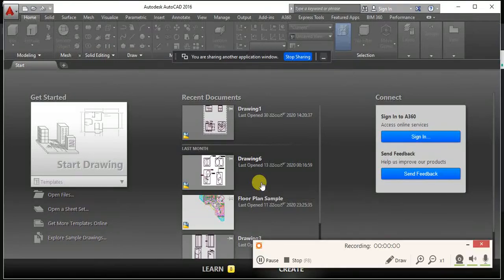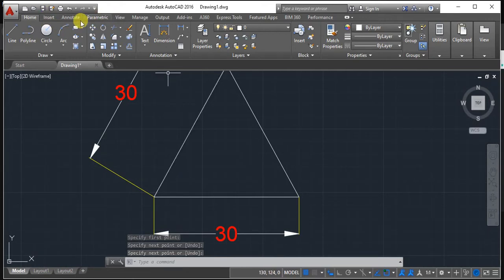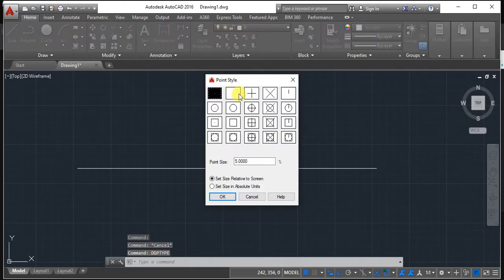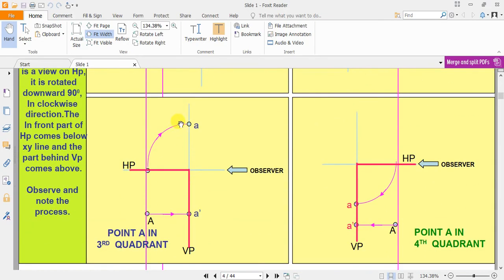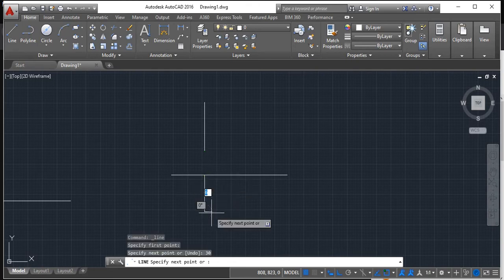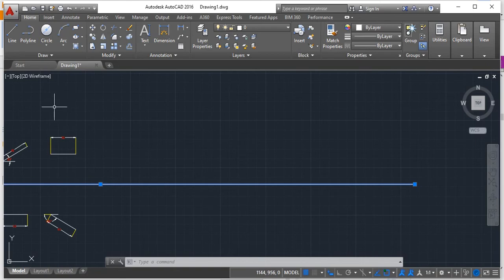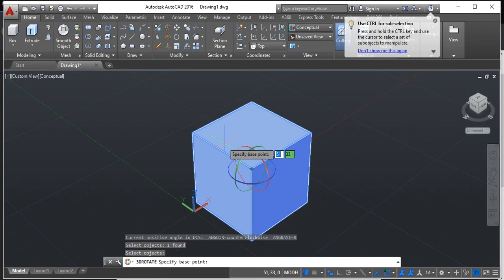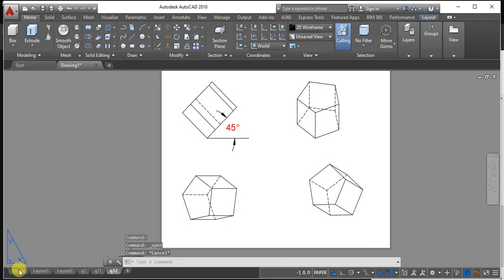Quick through autocad from exe 01 to 6 spl class